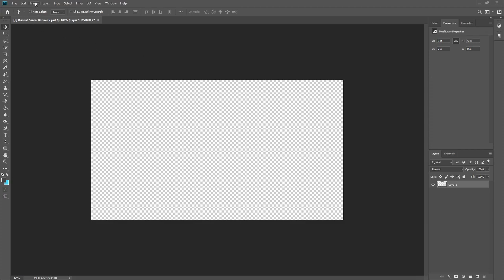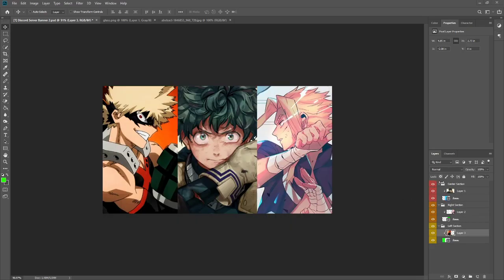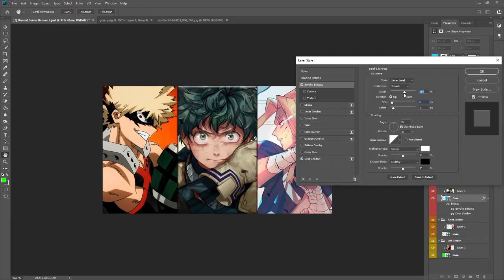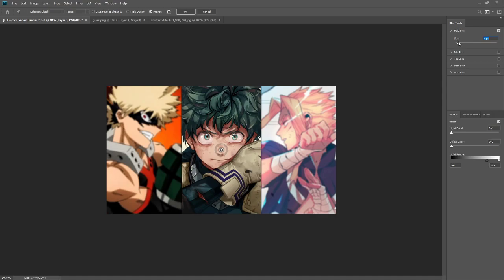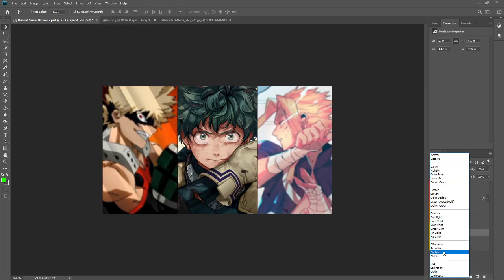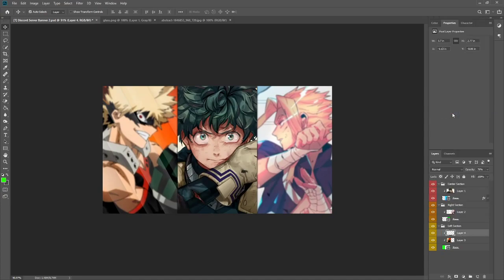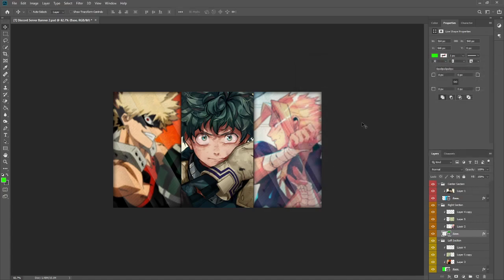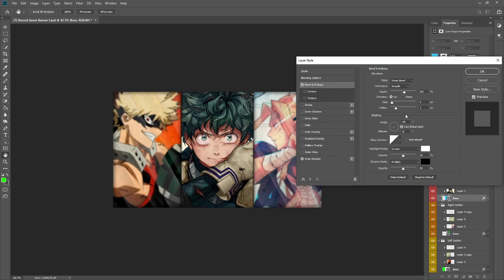DISCORD SERVER BANNER | PS Tutorial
Wow, these server banner videos seem to be something you all really enjoy watching. Sorry for the late upload, I haven't been feeling well these past several days so I wasn't able to record.

Image too big to upload to Discord? Try this